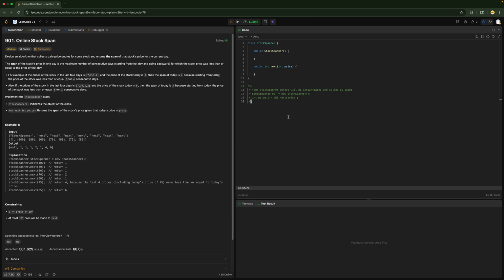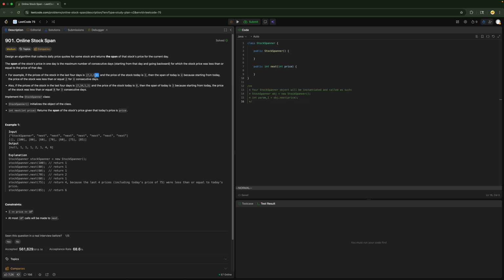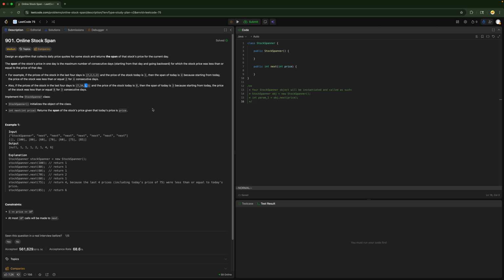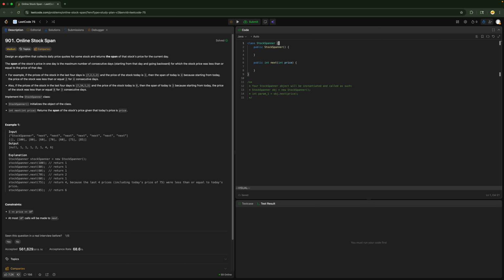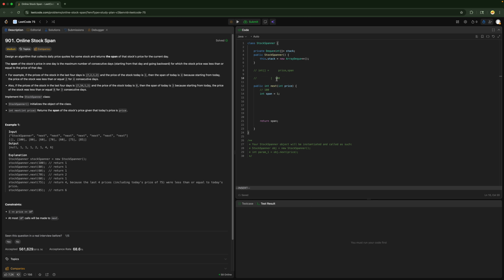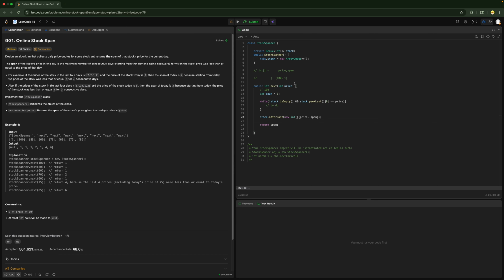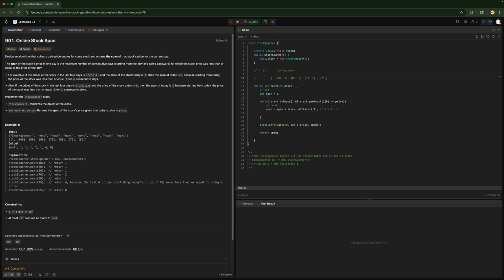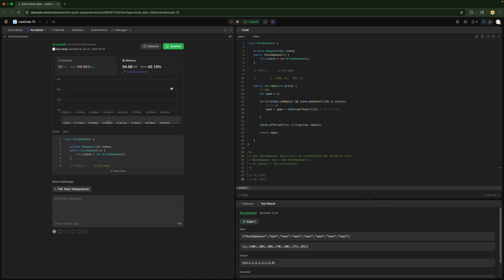901 Online Stock Span